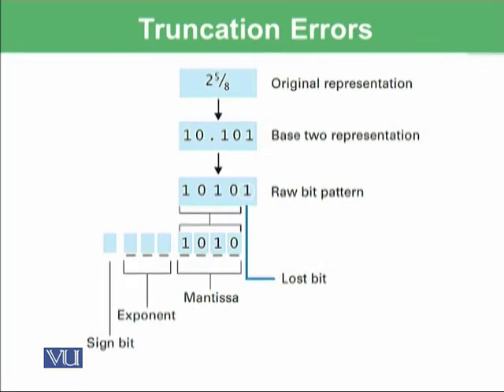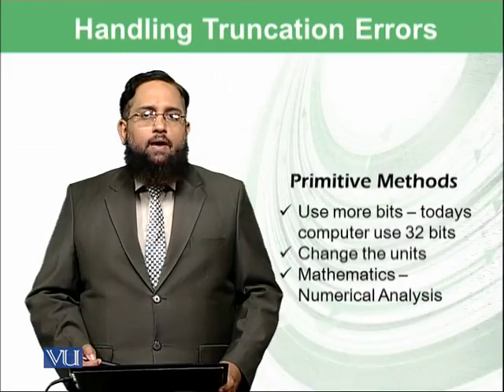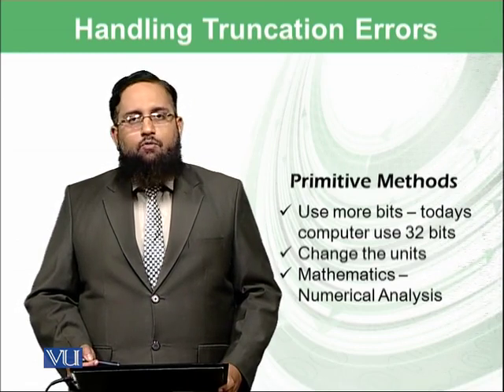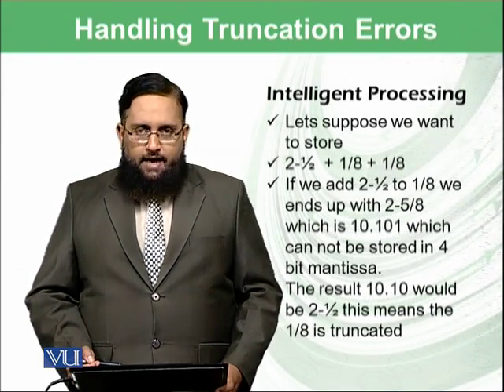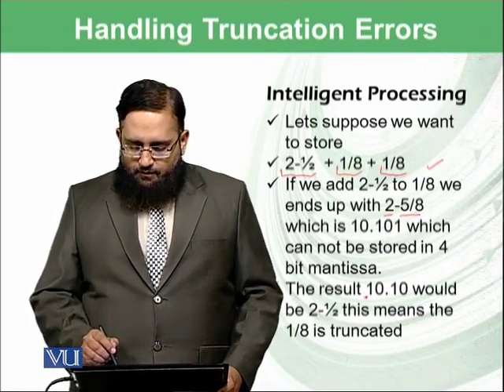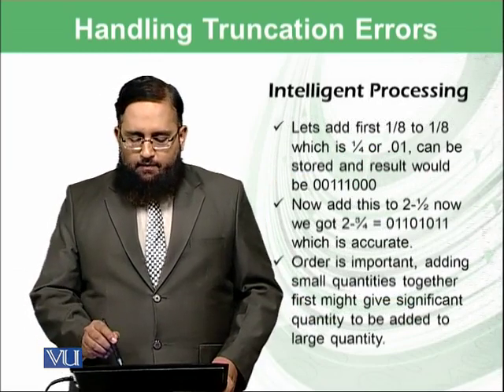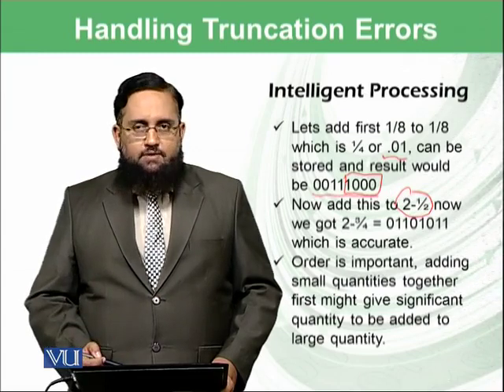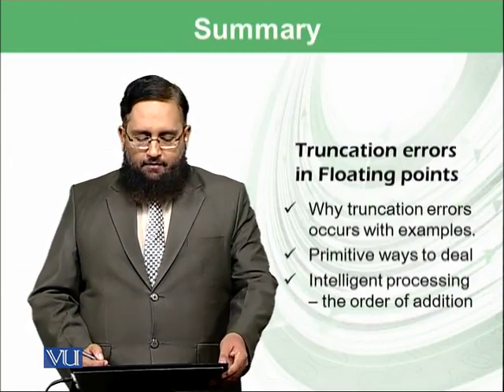Data Storage ; Storinge Fractions . CS101 Topic028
Data Storage .Storinge Fractions.